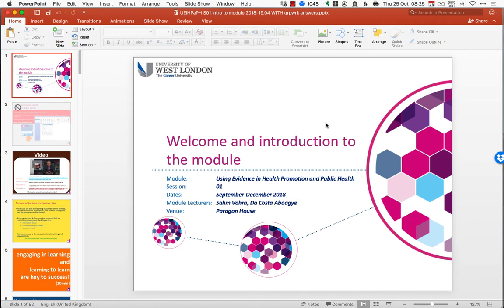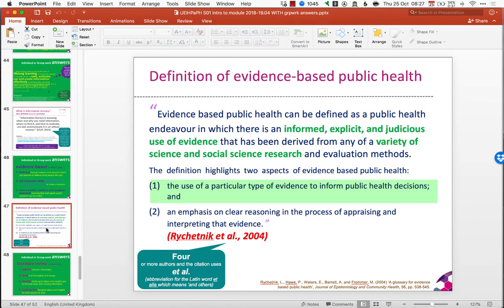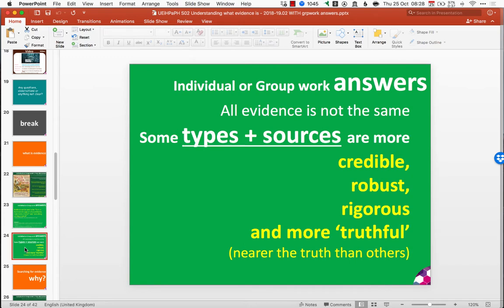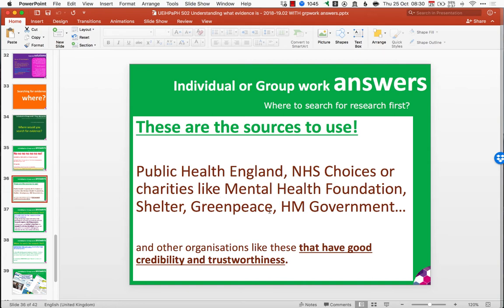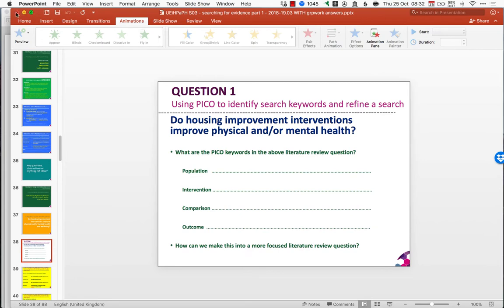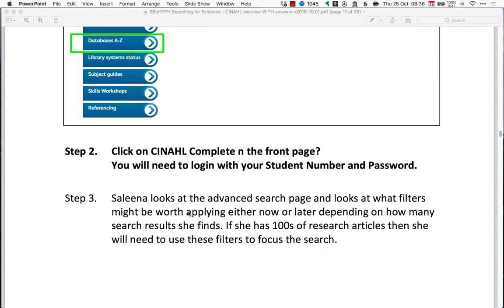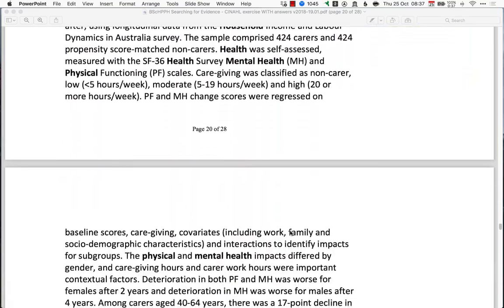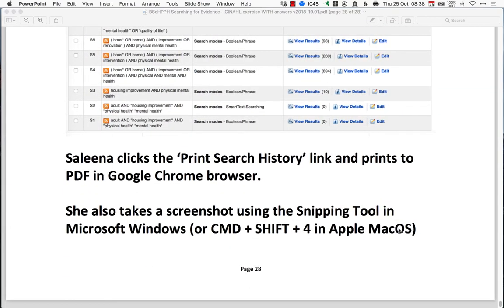Using evidence - searching in CINAHL and finding 1-6 study articles 2018 19